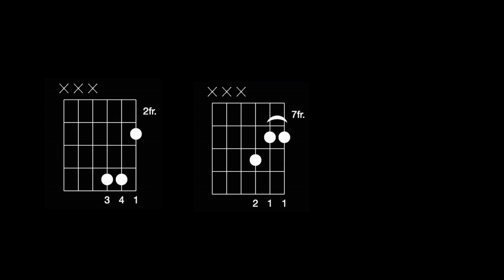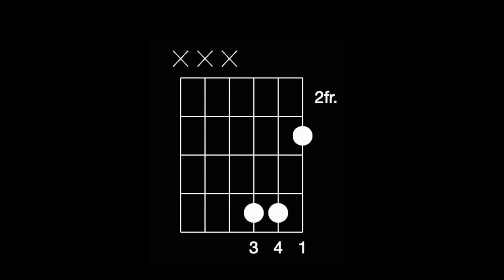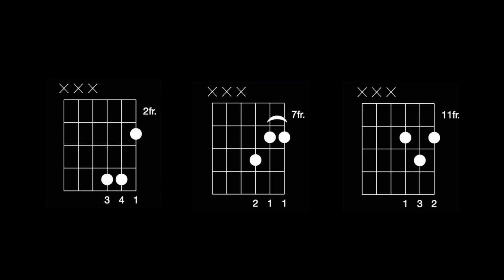Inversions - Part 1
An introduction to simple inversions of a major triad on the E, B and G strings of the guitar.
All songs used in this video were written and recorded by my students and I. To hear more: